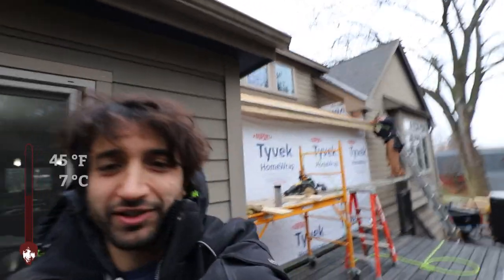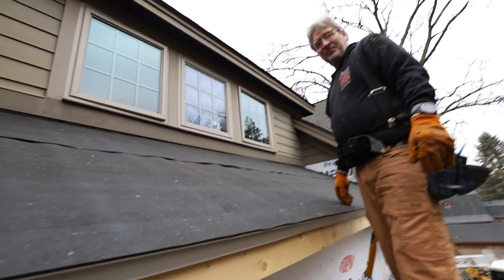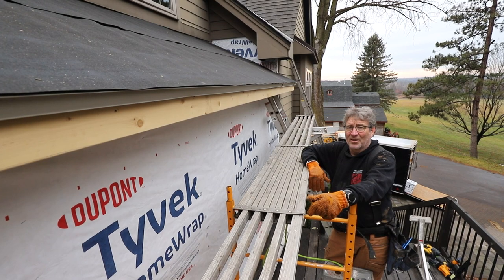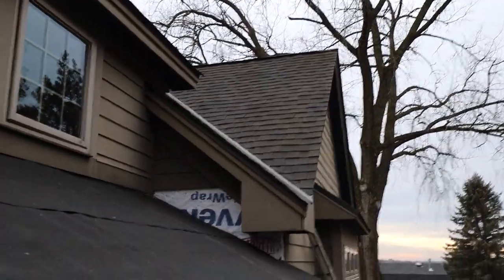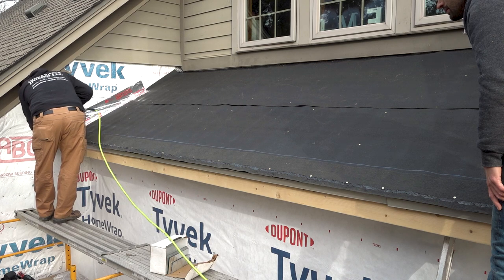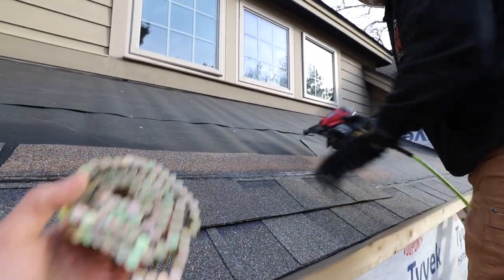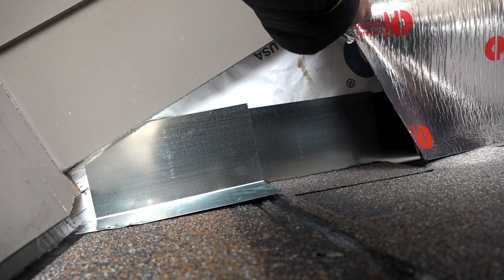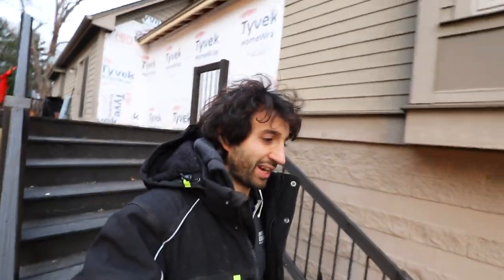Roofing the Front Addition | Home Renovation & Addition Part 18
🔨Donavan's Tools🧰
DEWALT FLEXVOLT 60V MAX Reciprocating Saw
Festool HKC 55 Cordless Carpentry Saw
Festool FSK 250 Guide Rail
Festool MW 1000 Mobile MFT
DEWALT Table Saw for Jobsite
Festool UG-KA-Set Kapex Stand
Festool KA 65 CONTURO Edge Bander
Festool MFT/3 Multifunction Table
Festool Domino Joiner DF 500
Festool MFK 700 EQ Edge Banding Router

Chapters
0:00 - Ice & Water Shield
7:30 - Starter Strip
9:55 - Shingles
21:17 - Wrap Up